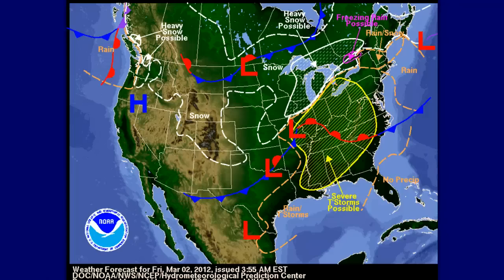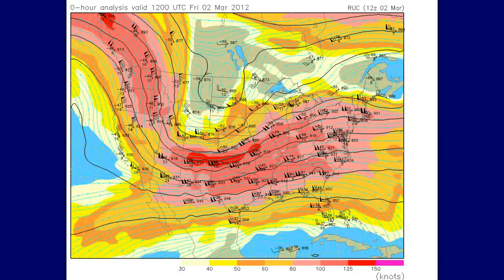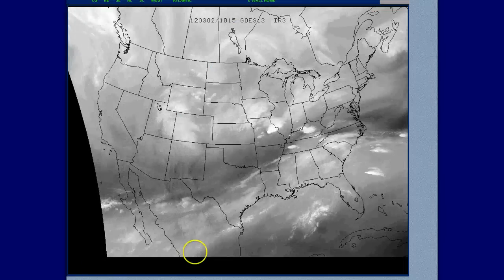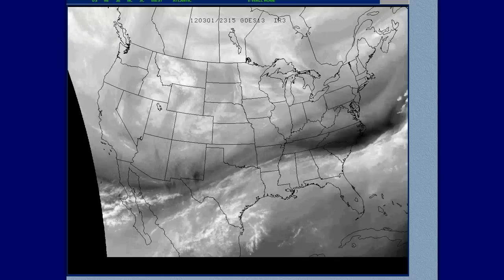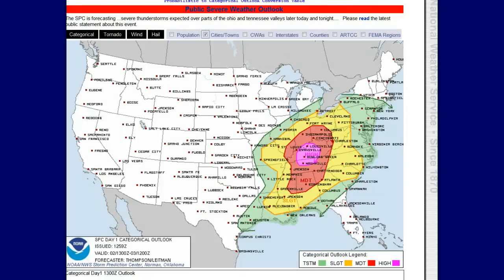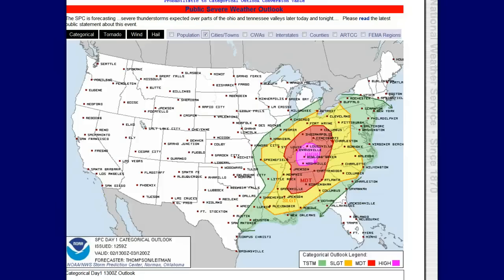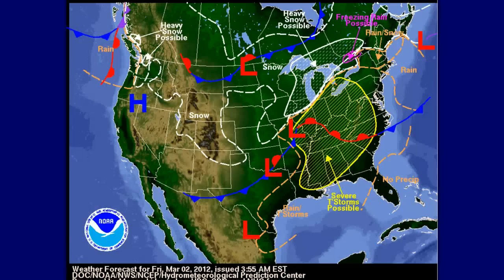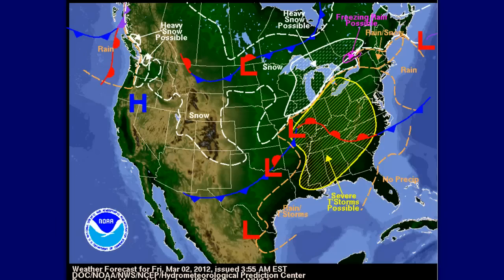3-2-2012 Dangerous Severe Wx Outbreak This Afternoon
Parameters are coming together to produce severe supercell thunderstorms across the eastern sections of the U.S.  Strong and long track tornadoes are a good possibility.